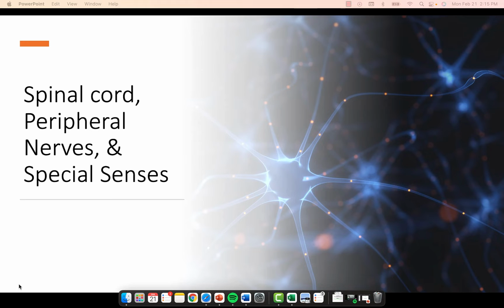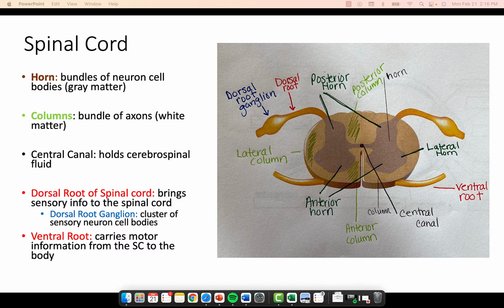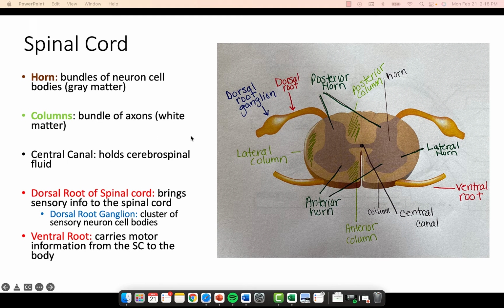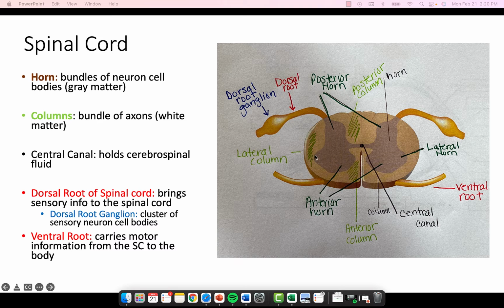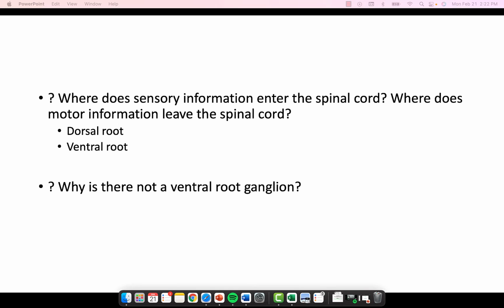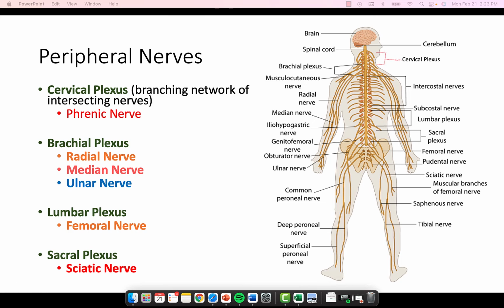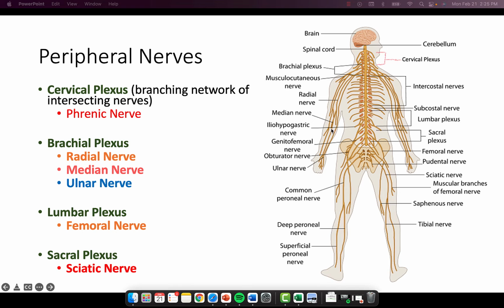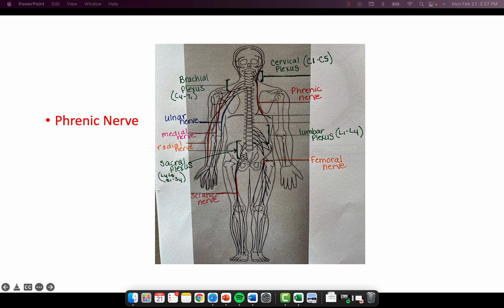special senses_lab_part1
Table of Contents:

00:38 - Agenda
01:01 - Spinal Cord
06:32 -
07:36 -
08:52 - Peripheral Nerves
12:14 -